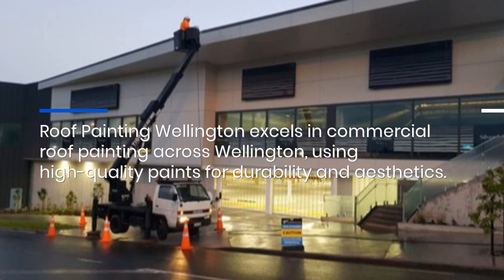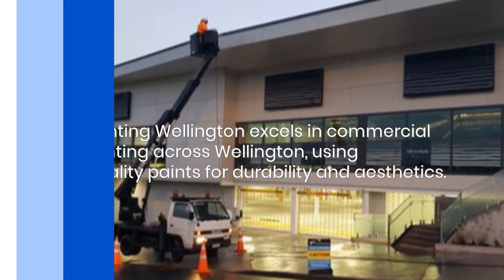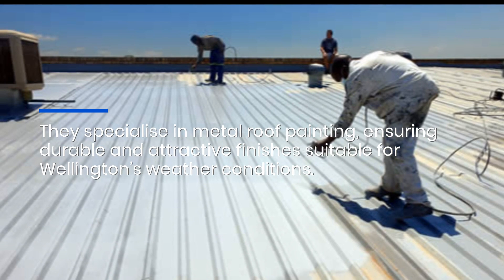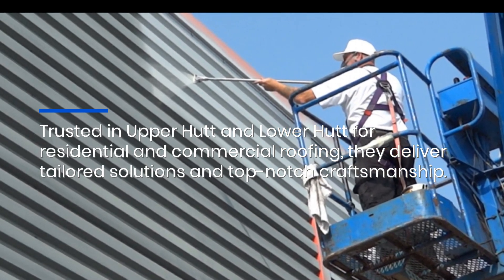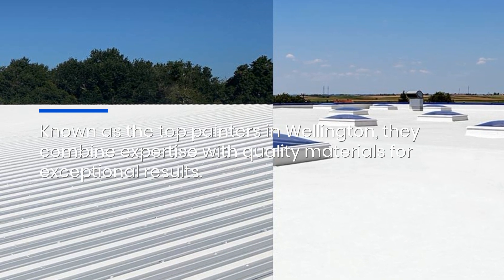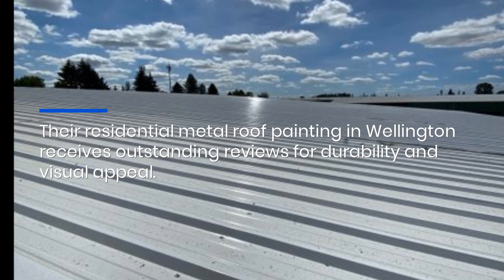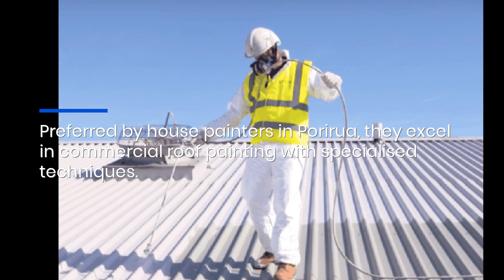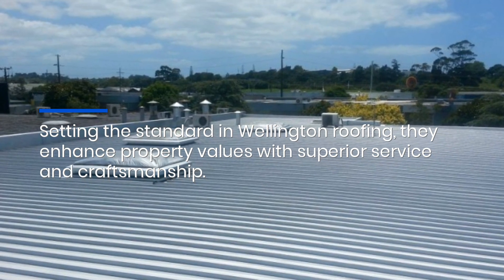Commercial Roof Painting Thrives with Top Roof Painting Wellington Specialists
Transform your industrial and commercial spaces with Roof Painting Wellington! As the experts in metal roof painting, we bring unparalleled quality and reliability to every project. Wellington Commercial Roof Painting Painter Lower Hutt Porirua Painters Upper Hutt